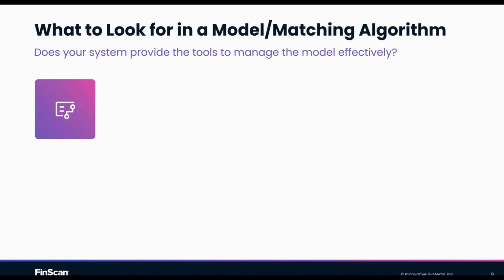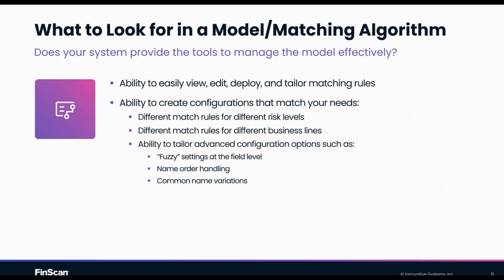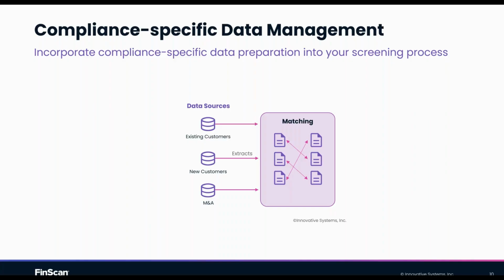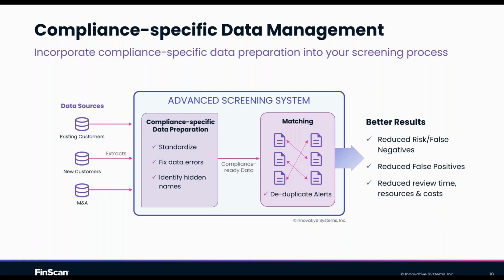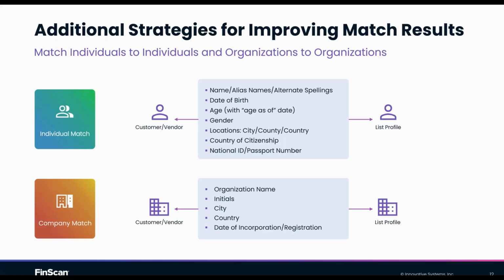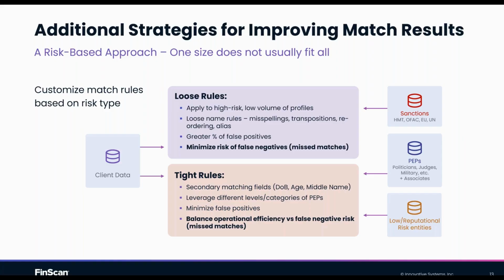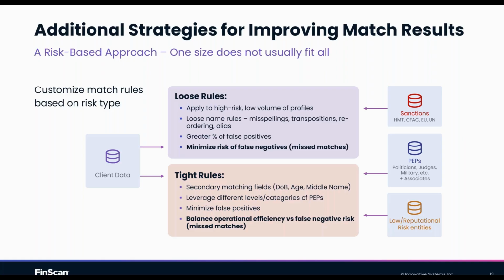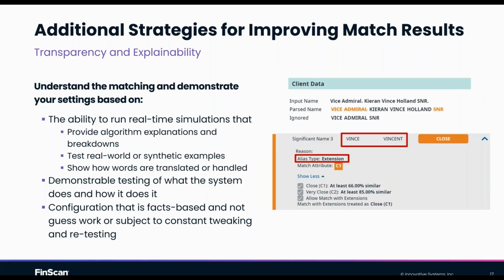Fine Tuning Your AML Screening Process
AML Model/Matching Algorithm
- Easily view, edit, deploy, and tailor matching rules
- Configurations that match your risk tolerance - different matching rules for different risk levels, different match rules for different business lines, advanced configuration - fuzzy settings, name order handling, common name variations
- Make changes and test against live conditions before committing
- Explainable and defensible algorithm

Compliance-specific data management
- Standardize, fix data errors, identify hidden names
- Reduced risk, false negatives / positives

Data analysis to inform matching configuration
- Develop business rules based on match analysis of your data against watchlist data - not in the abstract
- Volume of potential matches vs. data completeness

Additional strategies for Improving Match Results
- Individual vs. company match
- Customize match type based on risk type
- Refine list profiles based on targeted risk
- Visibility of the impact and predictability of changes
- Explainability and transparency